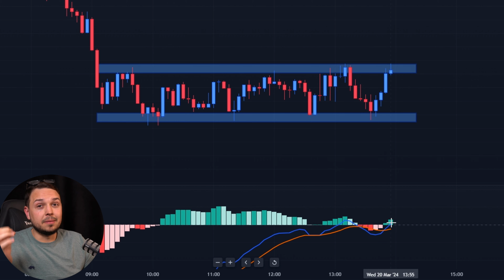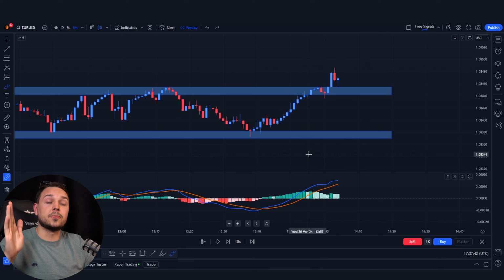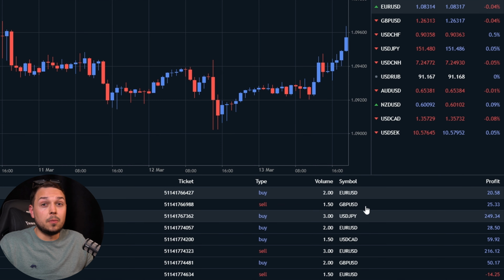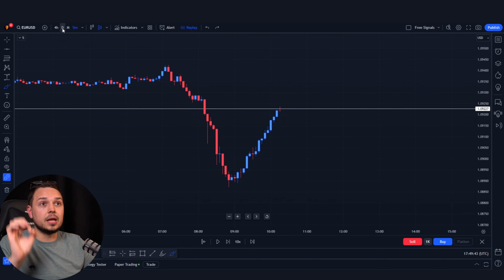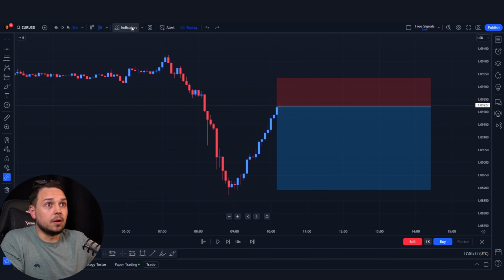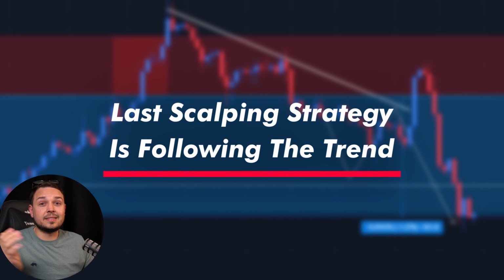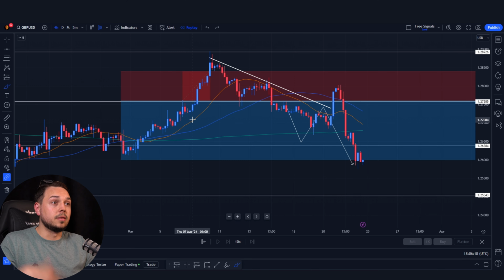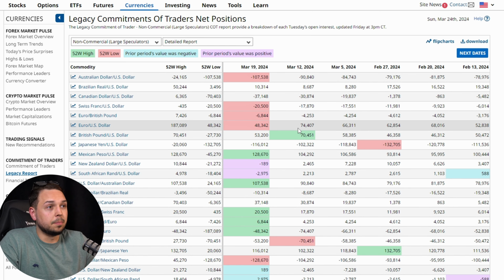3 Best SCALPING Strategies For ALL Traders!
For years I tested A LOT of scalping strategies, and today' I am giving you the 3 most effective scalping strategies EVER with some of them reaching near 87% win rate. These scalping strategies have all been tested and proven to work by myself many times, as long as you apply them correctly you should fine success in forex, crypto or stocks.